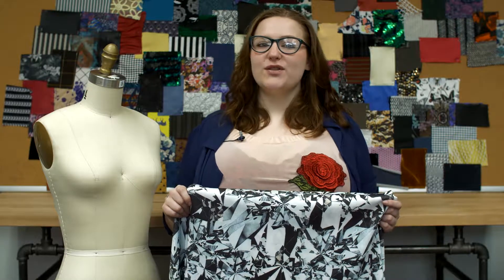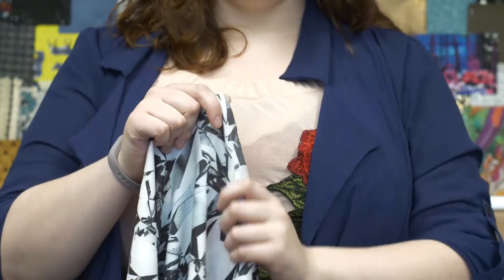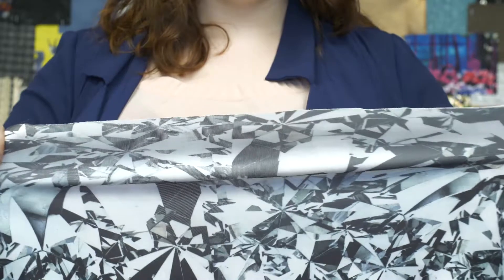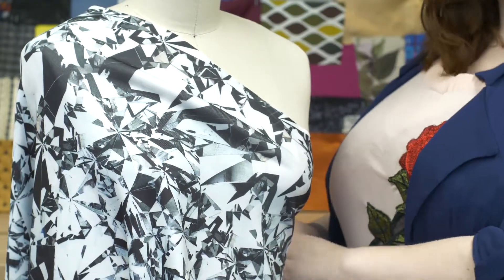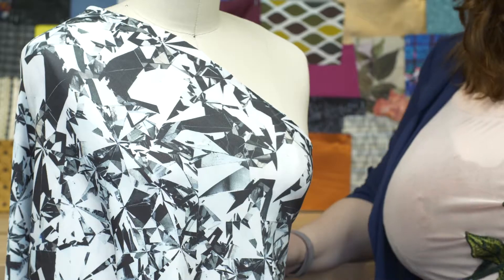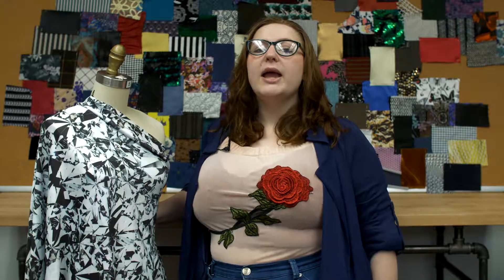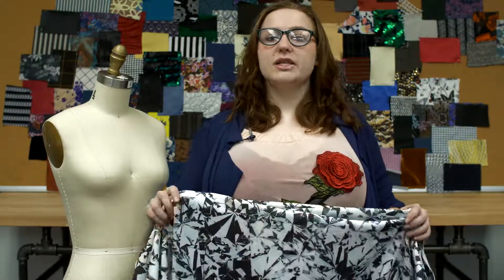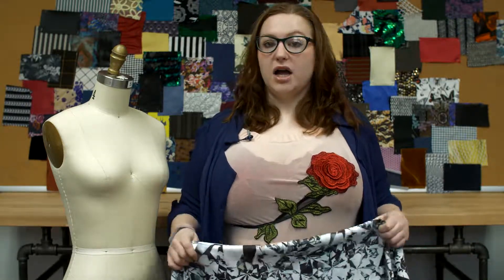Mood Fabrics 307430